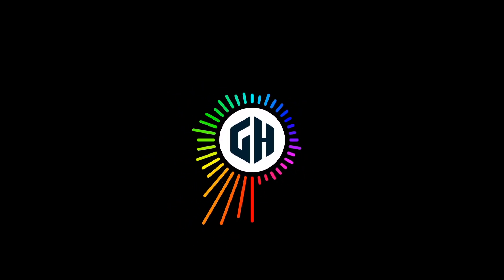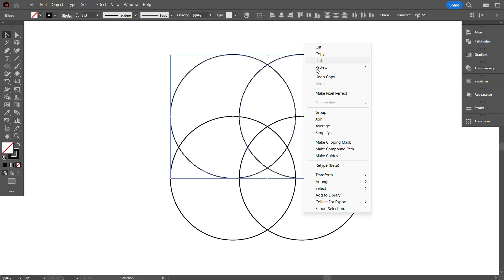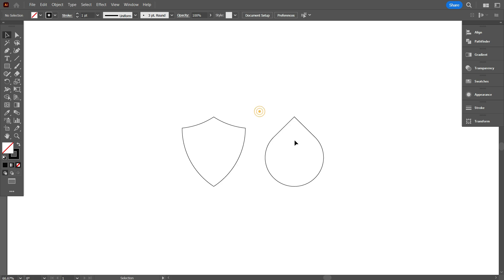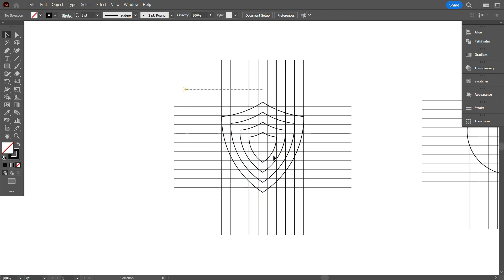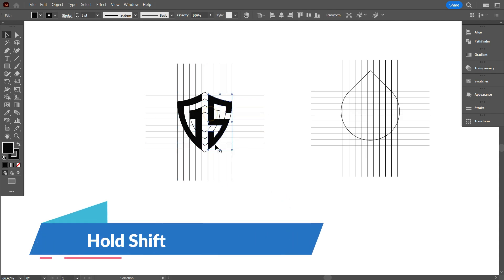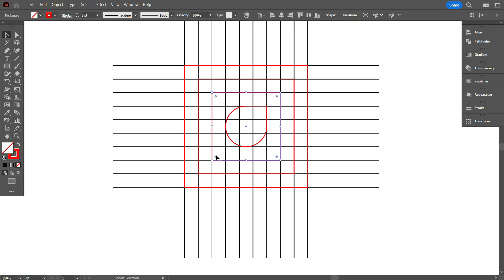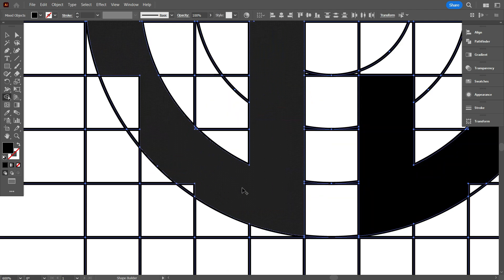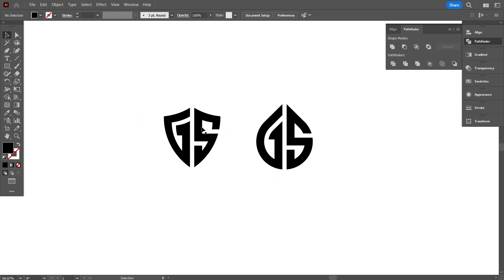How to Design Two Distinct Monogram Logos with G & S | Adobe Illustrator Tutorial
Welcome to Graphic Hunters! In this tutorial, I'll guide you through the process of creating two unique monogram logos using the letters G and S. We'll explore different shapes and text designs, showing you how to craft distinctive logos that stand out. Whether you're a beginner or an experienced designer, this video will help you enhance your skills in logo creation.